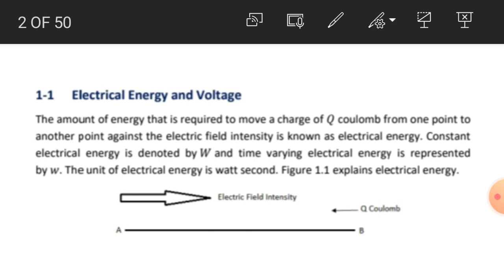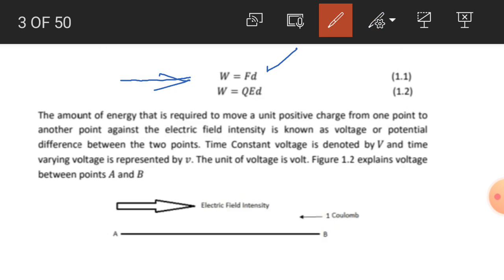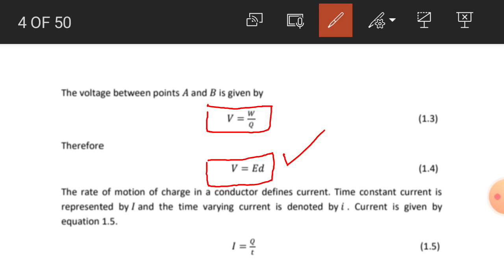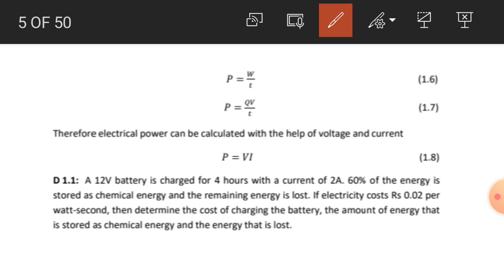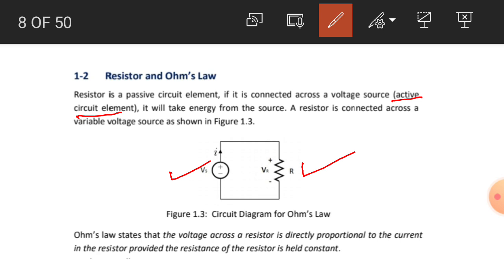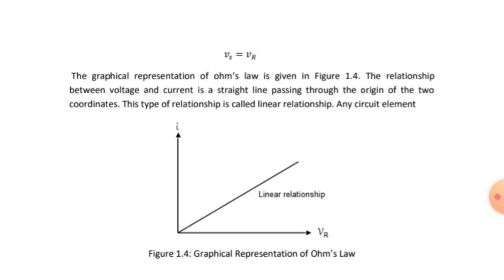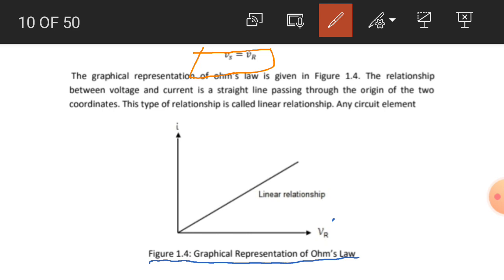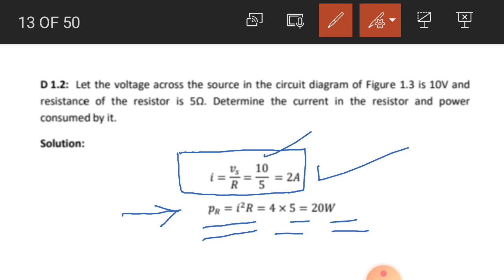Lecture 1A: Energy & Ohms Law